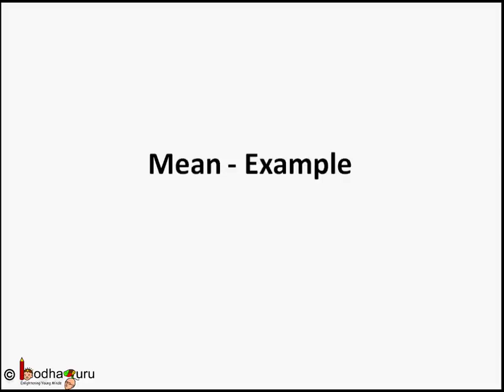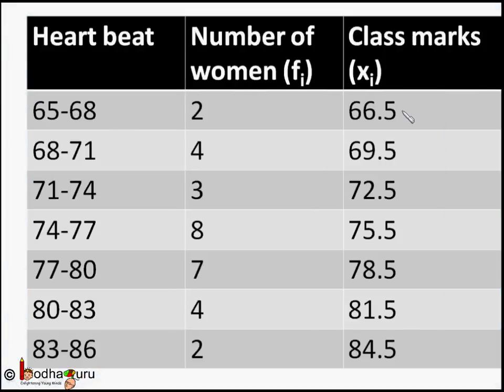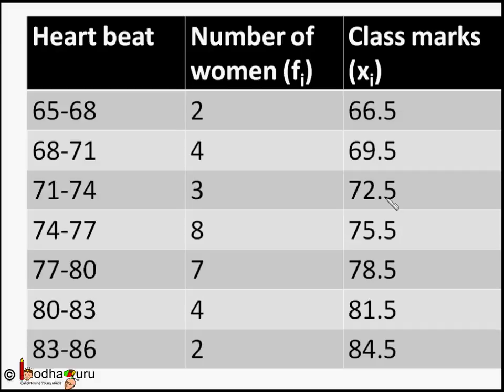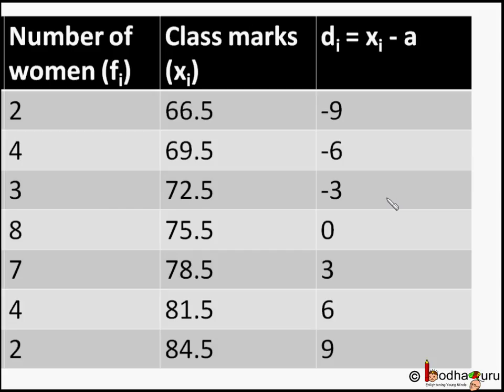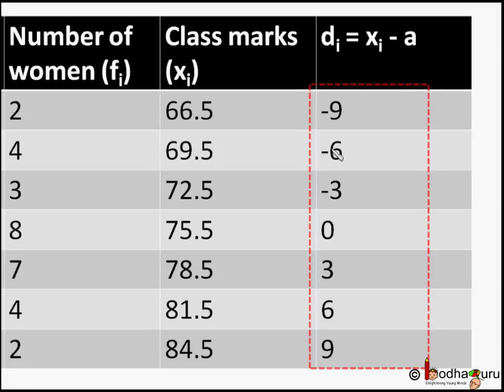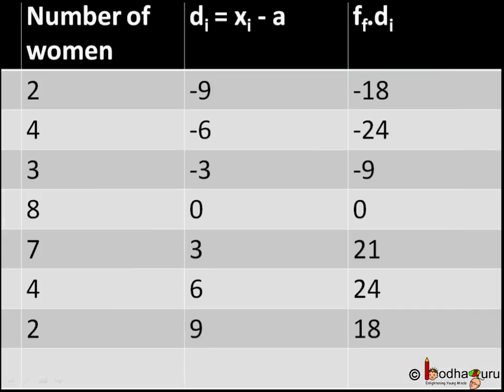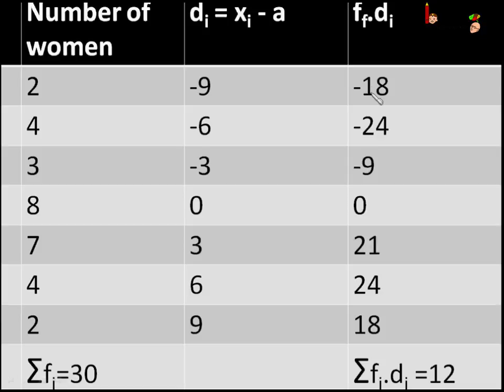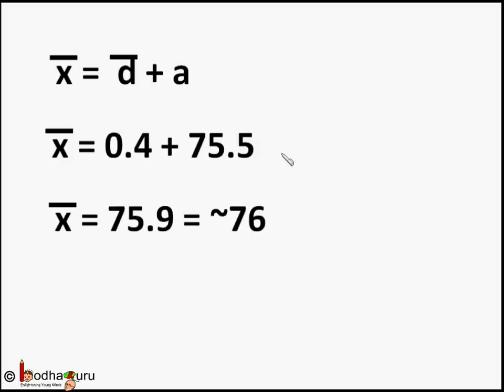Maths - Mean of grouped data - Word problems- Statistics - Part 10 - English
This Maths video explains how to solve word problems related to mean of a grouped data. This video is meant for students studying in class 9 and 10 in CBSE/NCERT and other state boards.
Team BodhaGuru